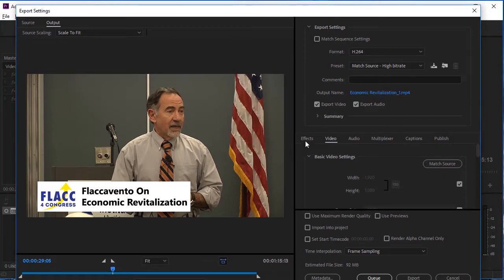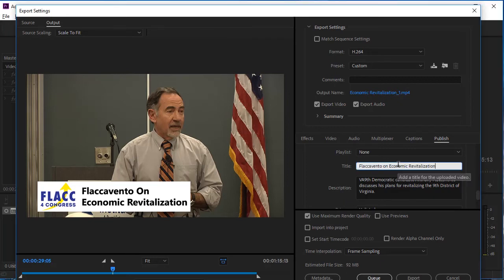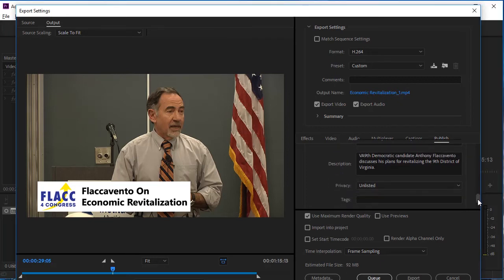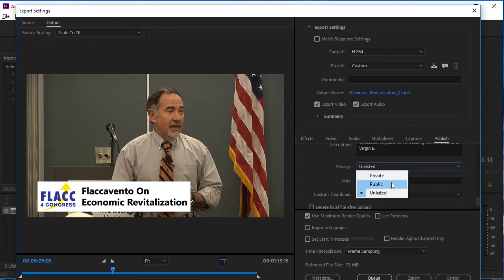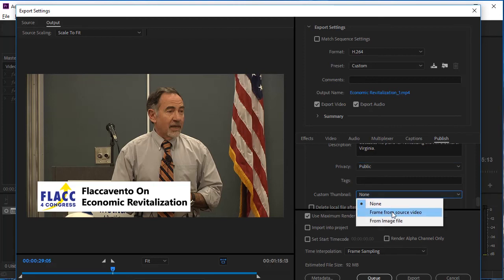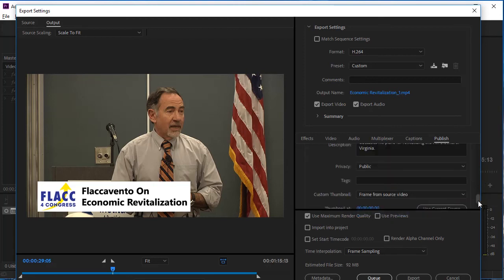How to Export to Multiple Destinations in Adobe Media Encoder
In this tutorial, Jan Ozer demonstrates new features in Adobe Media Encoder than enable web producers to export to Facebook, Twitter, and YouTube simultaneously.